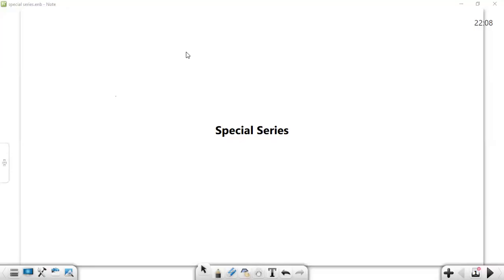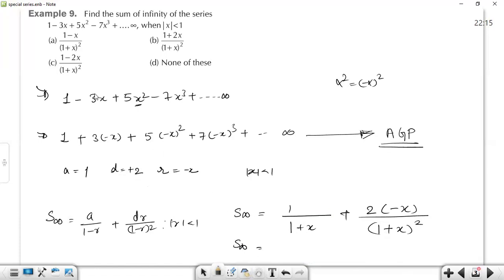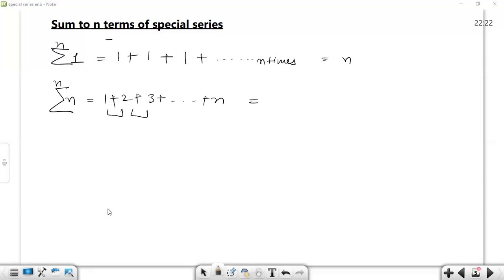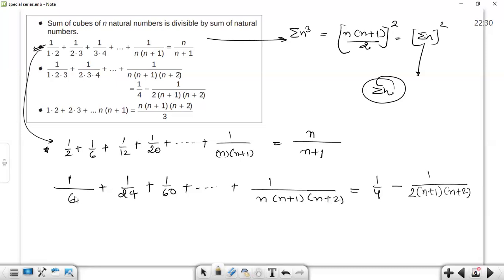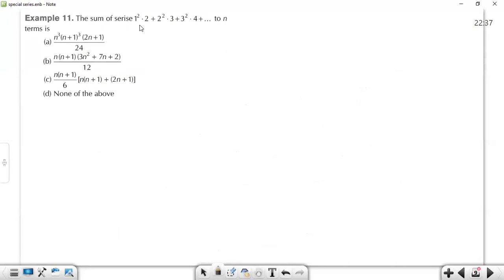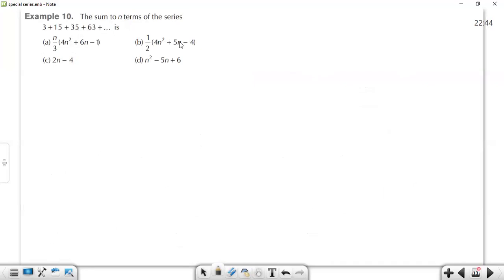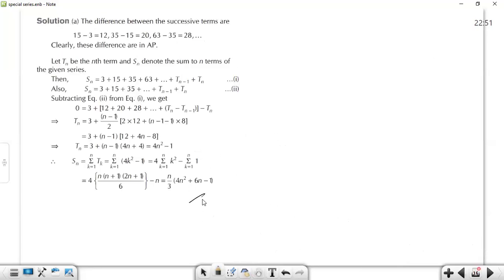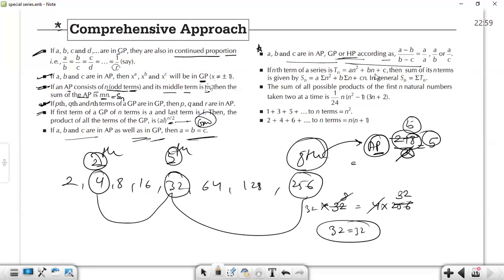SEQUENCE & SERIES PYQs | NDA MATHEMATICS